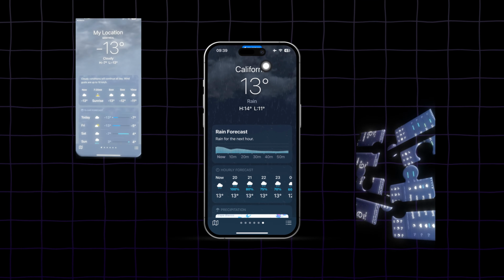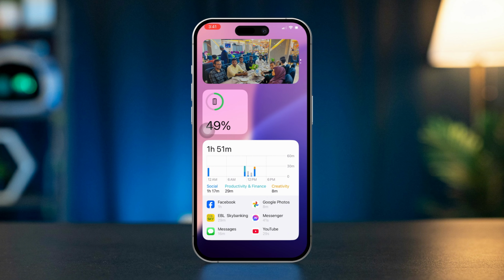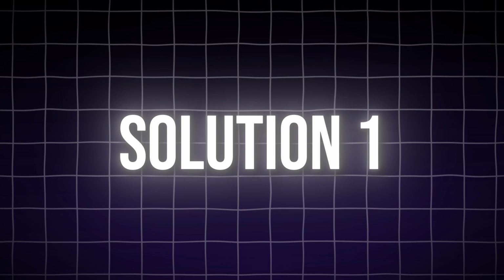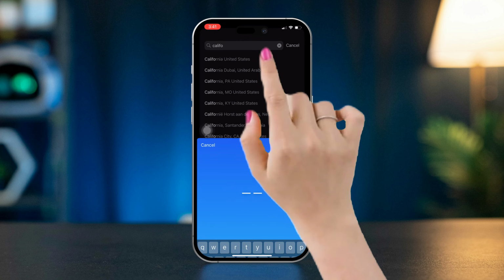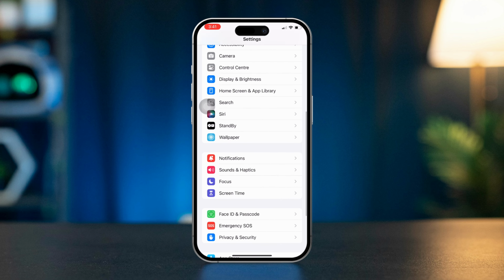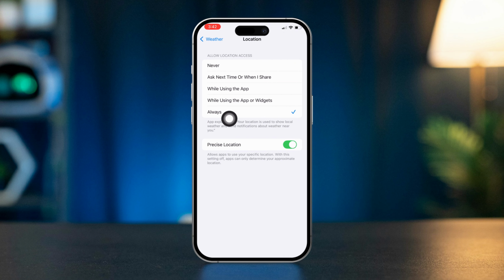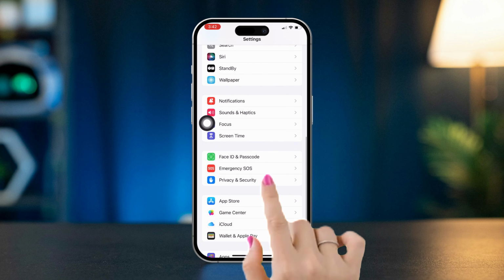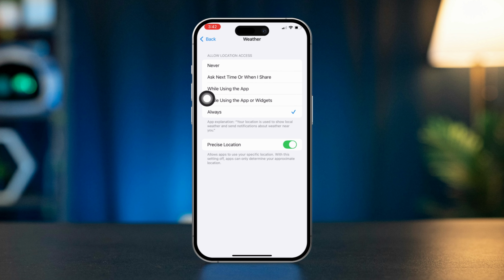How To Change Location On iPhone Weather App | Change Region on iOS Weather App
Wanna change the city on your iPhone Weather App? Or are you looking to switch the country on the weather app on your iPhone? Either way, in this video, I'll show you how to update the city on your iPhone weather and show different cities or regions on your weather app on your iPhone!

Just follow me along till the end of the video and we will shift regions on your iPhone Weather in a matter of seconds!!

00:01- Video Intro
00:15- The Tutorial
01:05- Tutorial End